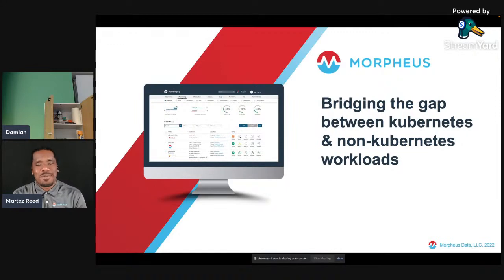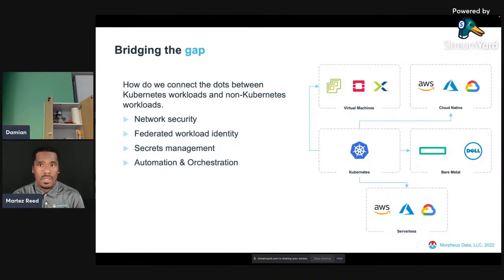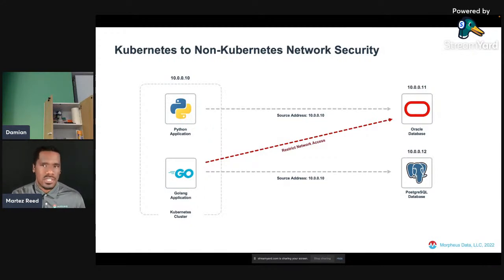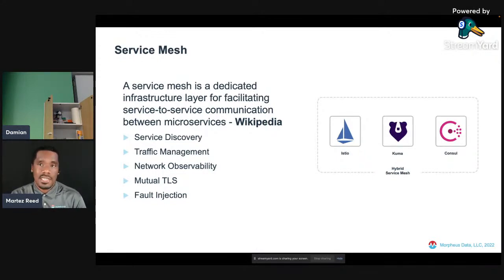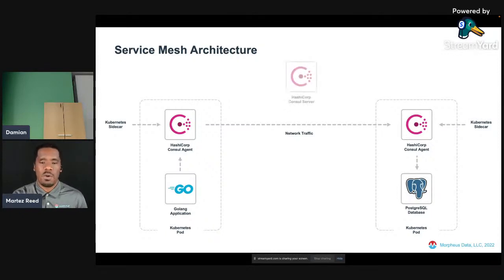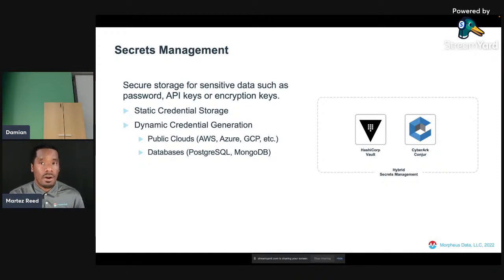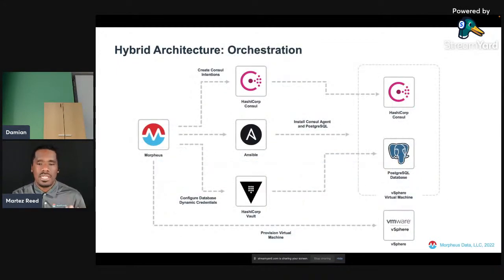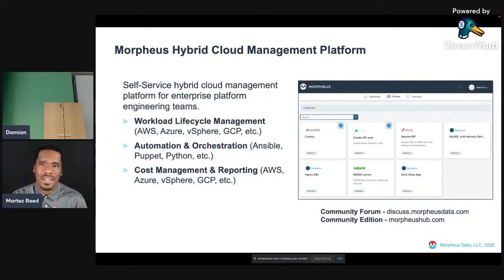Bridging the gap between Kubernetes & Non-Kubernetes workloads